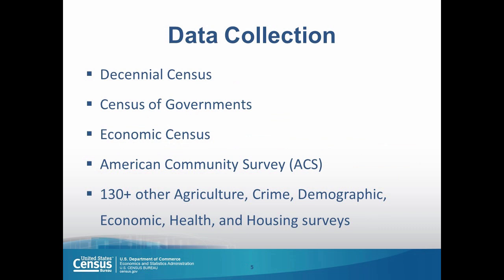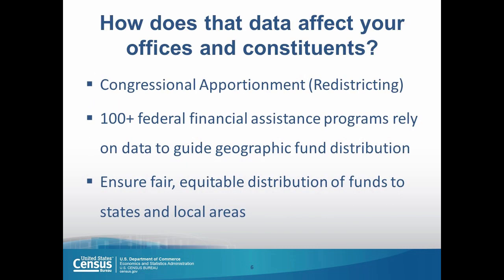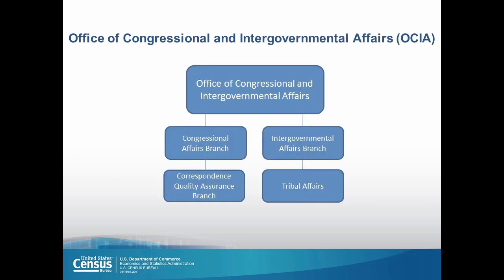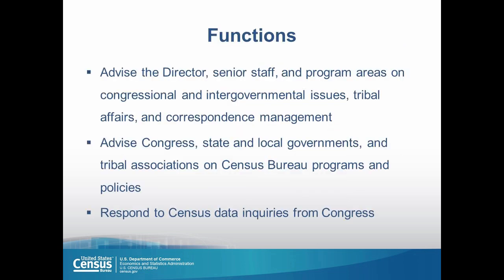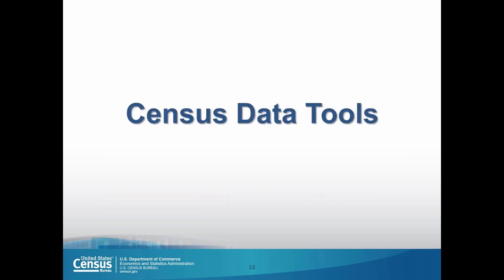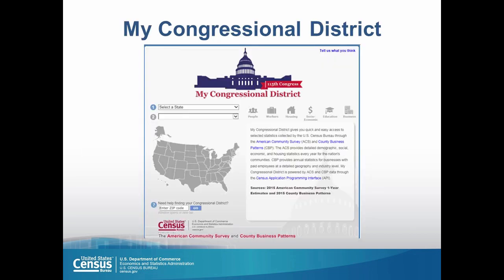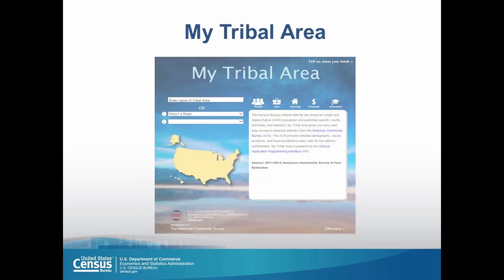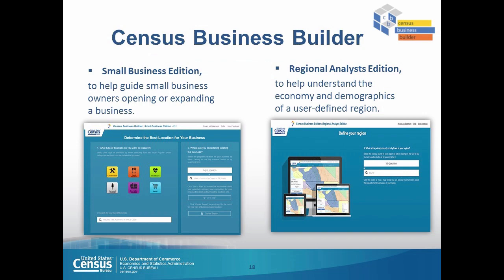A Intern's Overview of The U.S. Census Bureau and OCIA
This presentation was created by interns at the Office of Congressional and Intergovernmental Affair (OCIA) and the Policy Coordination Office (PCO) at the U.S. Census Bureau.